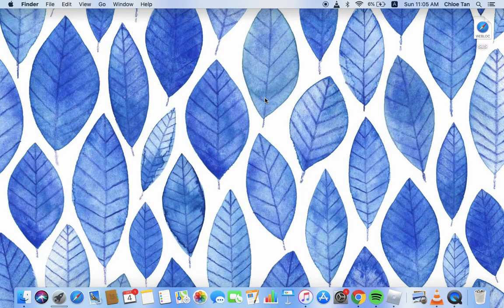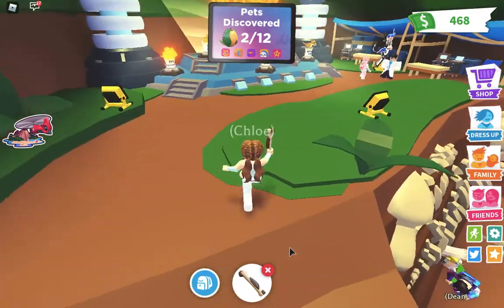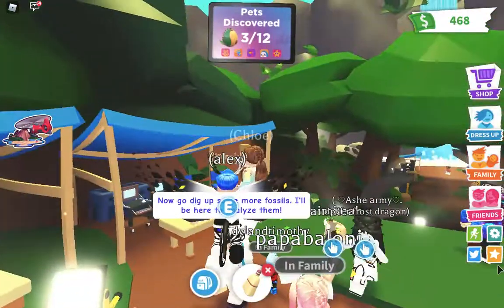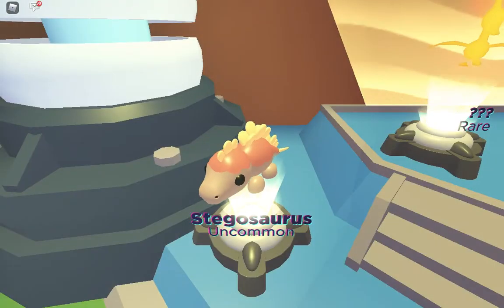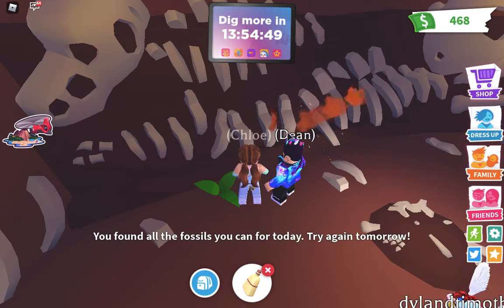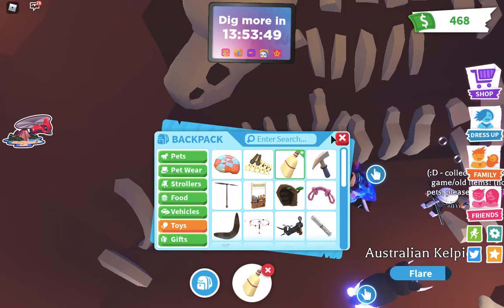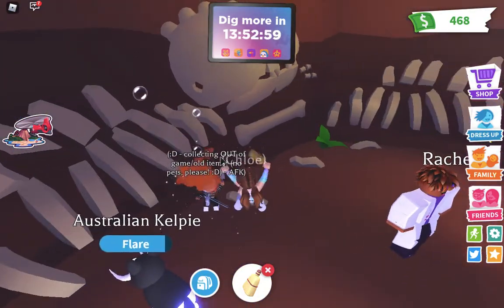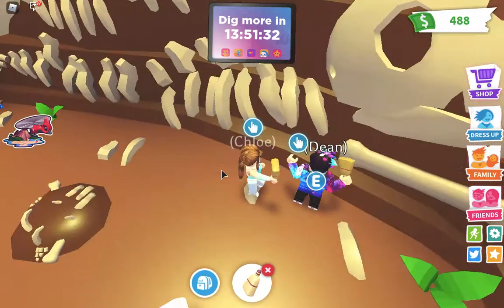Adopt Me Fossil update!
We will tell you about the fossil update and what you can do!